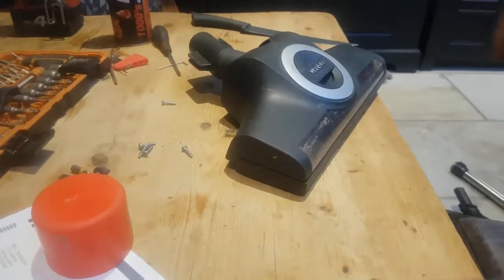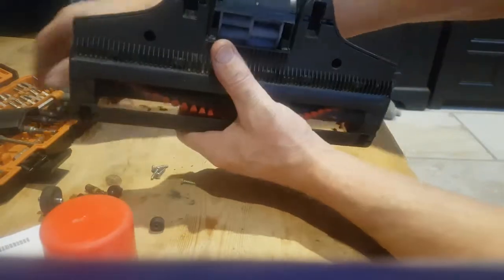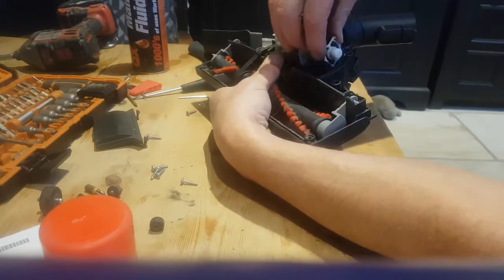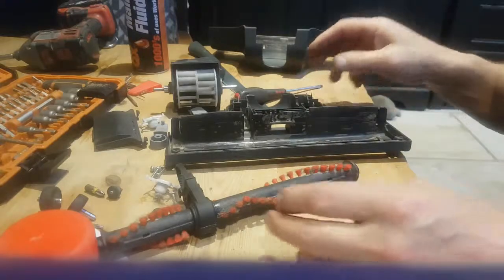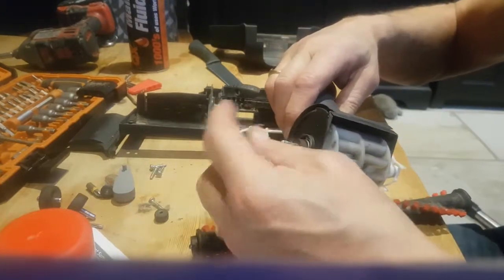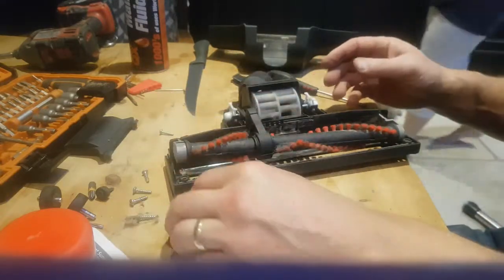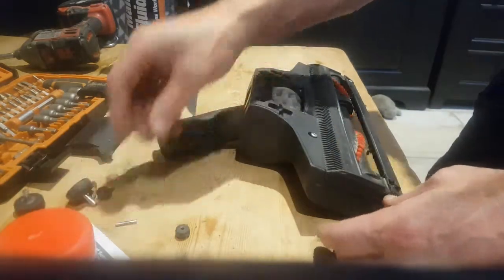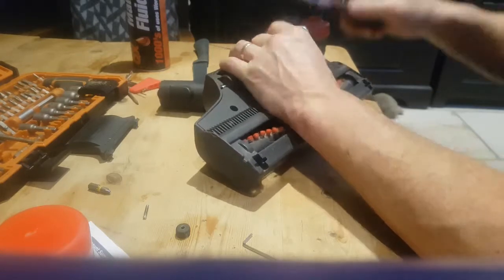MIELE CX1 HEAD NOT WORKING SEE MY OTHER VIDEO AT IF THIS DOESN'T HELP.